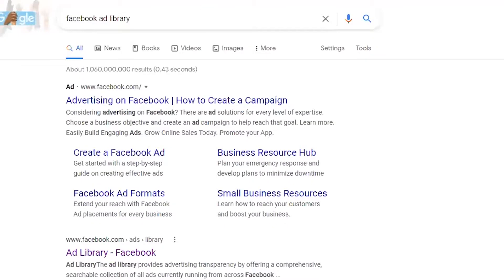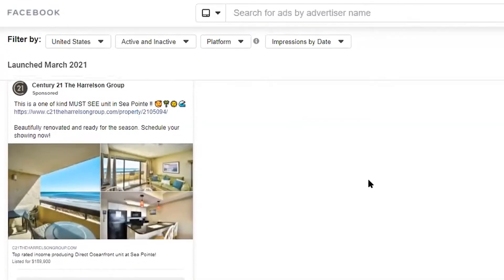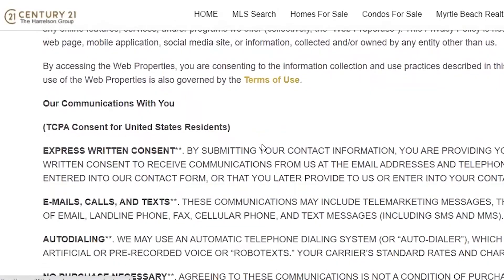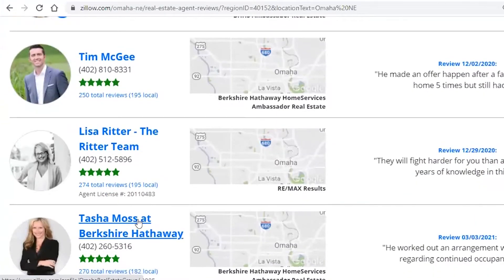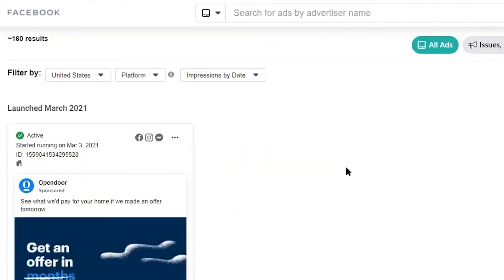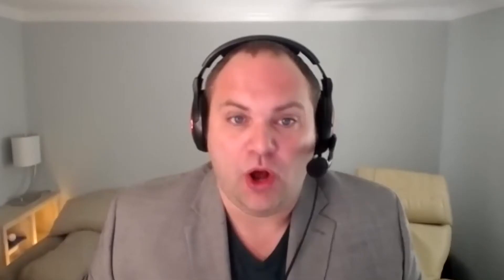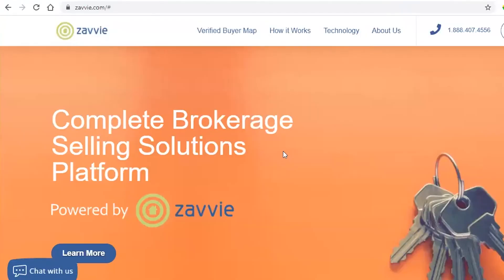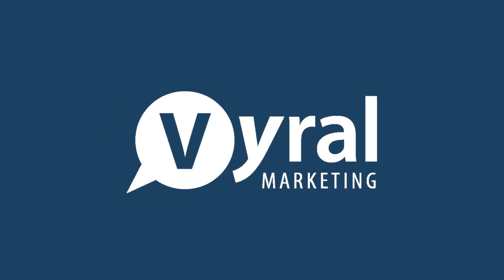Using Facebook Ads for Seller Leads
There are two different types of offers, the most common being for buyer leads (aka ‘Search for homes,’ ‘See all homes for sale in your area,’ etc.). Either that, or you’ll see ads promoting a specific listing. However, when trying to generate seller leads, there are a handful of different Facebook ads that you could implement.

Vyral Marketing helps entrepreneurs, business owners, and professionals reduce the pain of growing their business by attracting customers and clients with personal, authentic web videos that help people. We interview you on an HD webcam and then do all the editing, writing, optimization, and promotion work for you so you position yourself as the expert to attract business, not chase it. Get a copy of the official video marketing plan we recommend for all our clients and see pricing, how it works, FAQ's, reviews, examples, and more